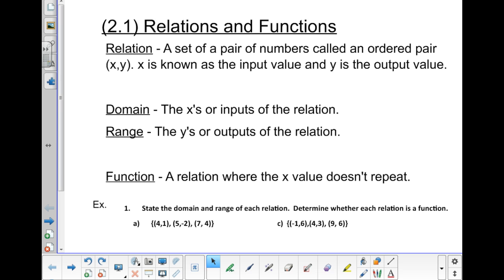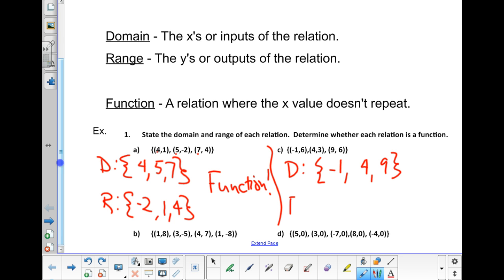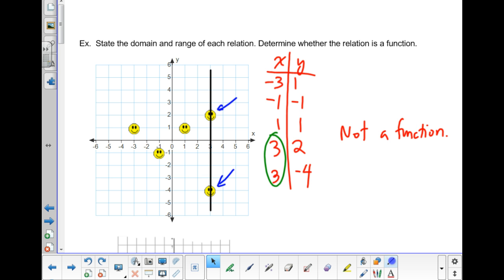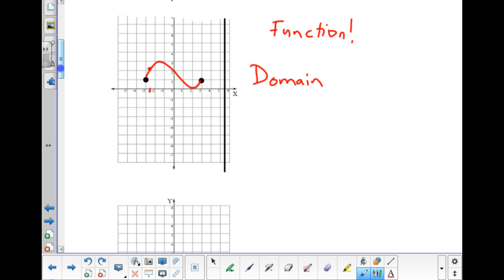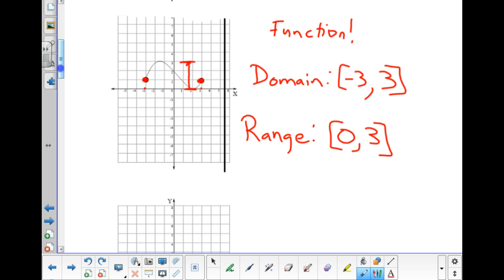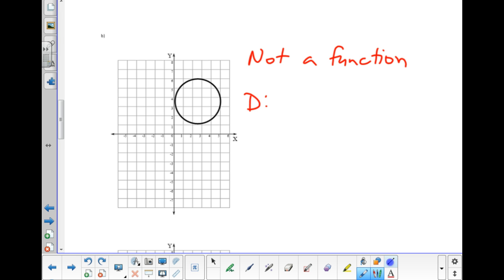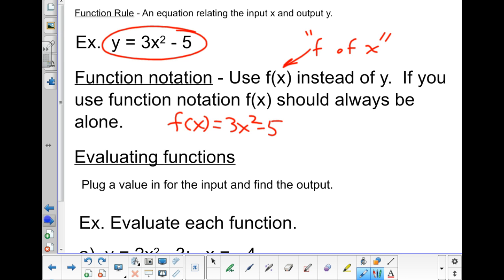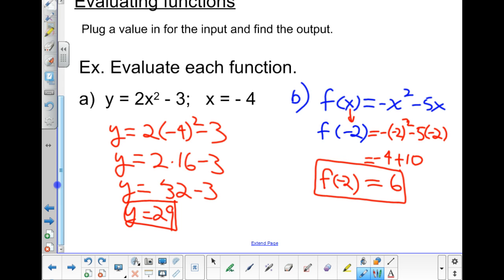Section 2.1: Relations and Functions